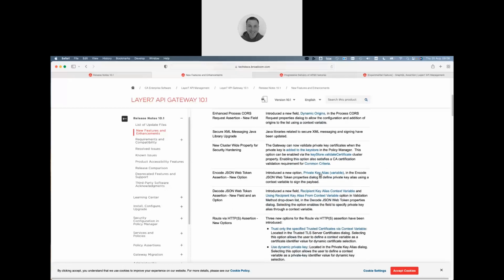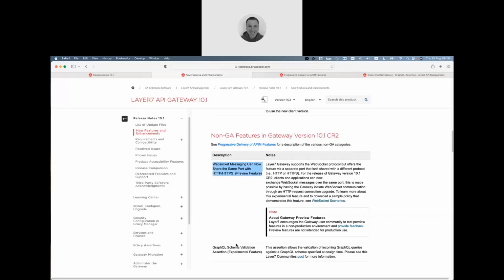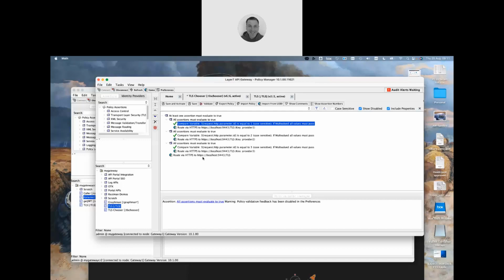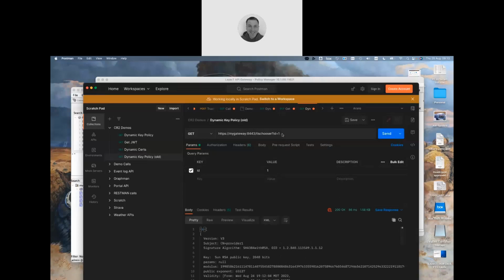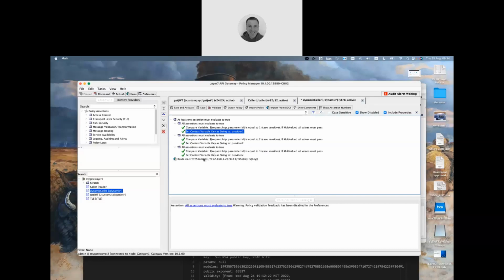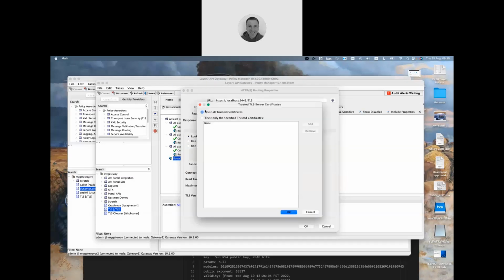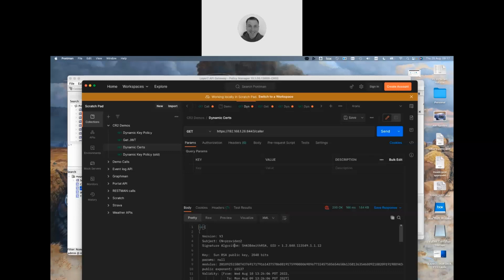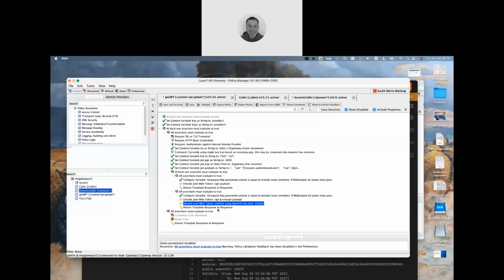Layer7 August Office Hours 2022 08 25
Our August Office Hours went over dynamic keys and certifications, and how that can improve workflow.